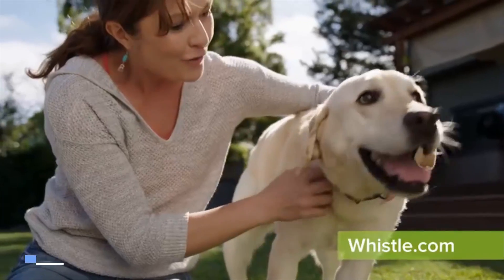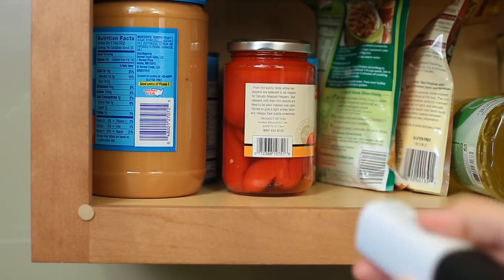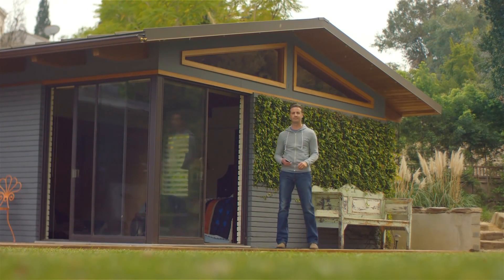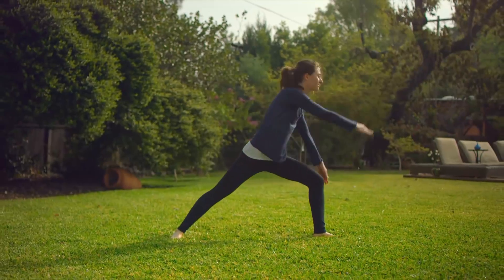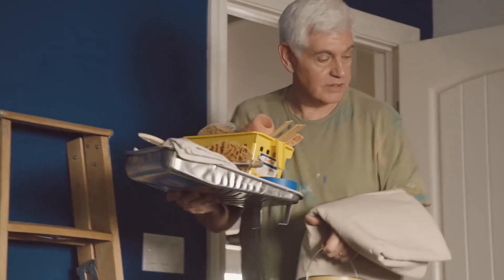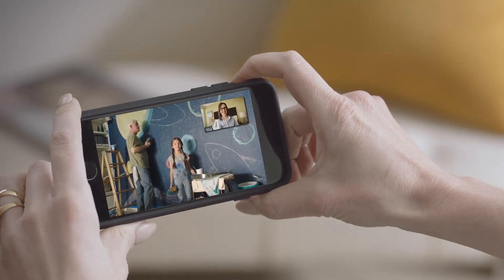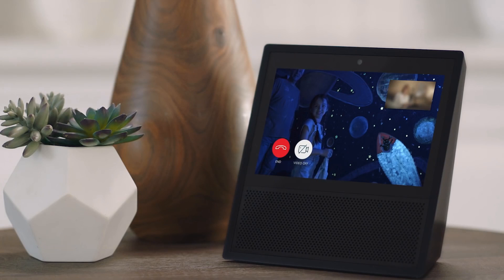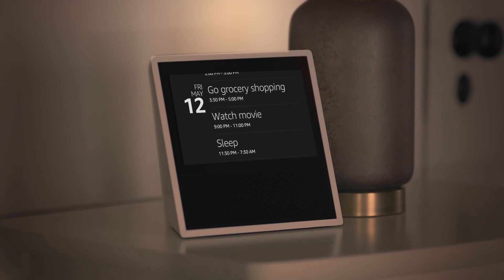5 AMAZING GADGETS YOU CAN BUY TODAY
This video presents top 5 amazing and cool gadgets you can buy today on Amazon. The future is now and in order to stay up to date with all new technology, you should check out these new and cool gadgets. The Amazon Echo Show is a newly released product by the way, I think you gonna love it. These gadgets will be perfect when the summer is approaching. All gadgets you can buy today.

The prices mentioned in the video may change when you get to the actual amazon page. These are still som really cool gadgets, that won’t break the bank. All amazon gadgets are linked below, please enjoy!

0:12 - Here one
1:02 - Whistle 3
1:59 - Dash Button
3:33 - Rachio
5:00 - Echo Show